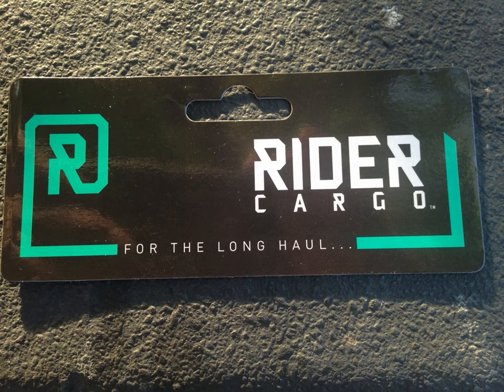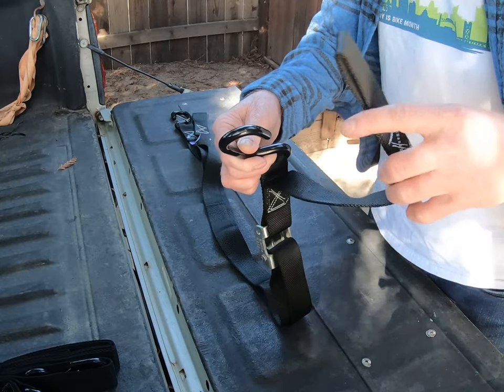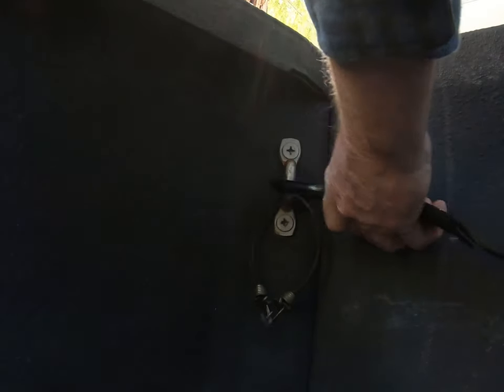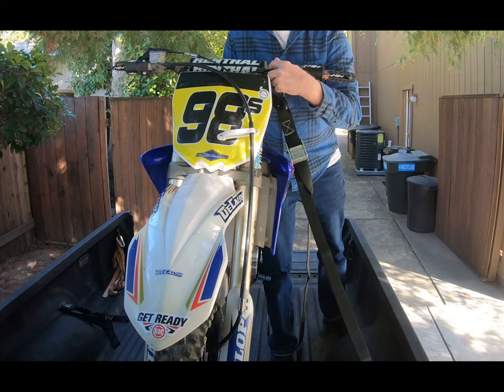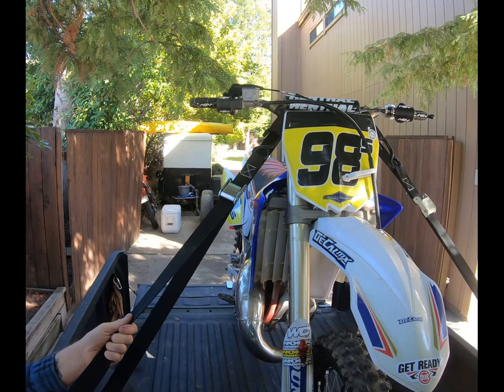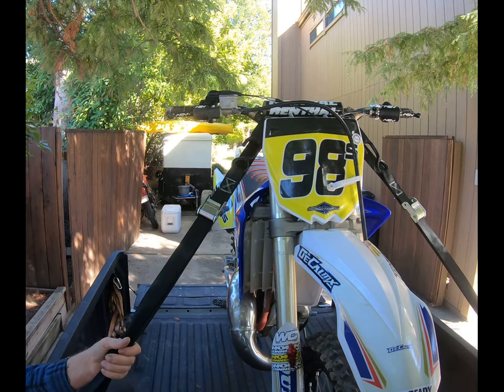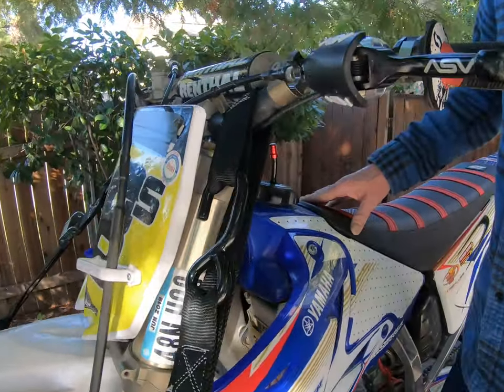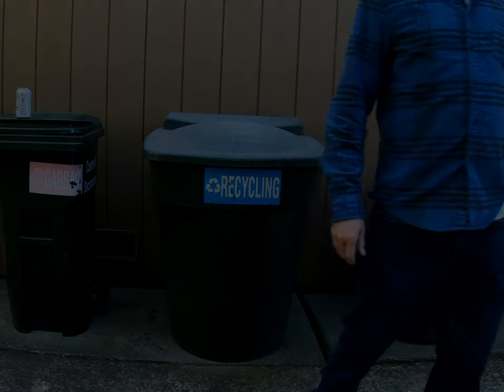Rider Cargo Tie Downs Review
Tie Down Straps Review. Rider Cargo Tie Downs Soft Loop, Buckle, Carabiner, Wide. Purchased from Rocky Mountain ATV MC. Five Star. Recommended. Perfect for securing motorcycle, ATV, UTV, or any other cargo into the bed of truck or on or in trailer. Heavy duty.